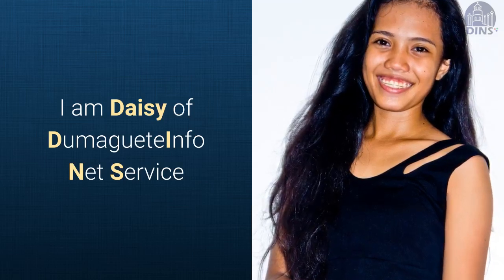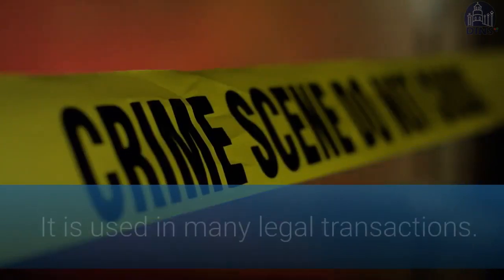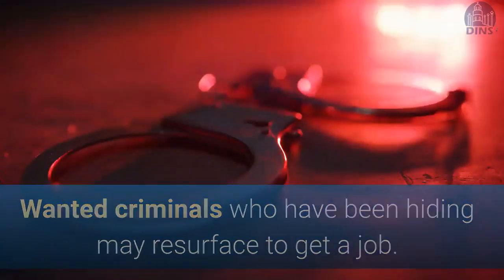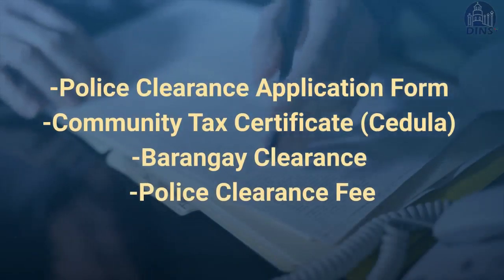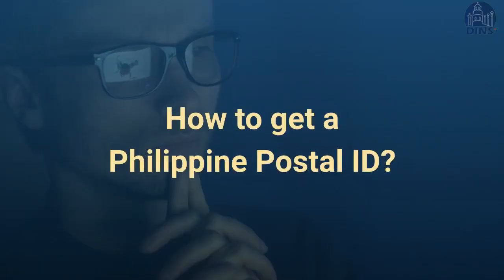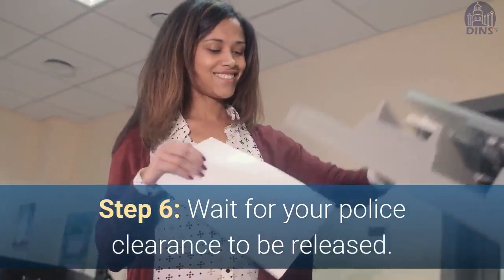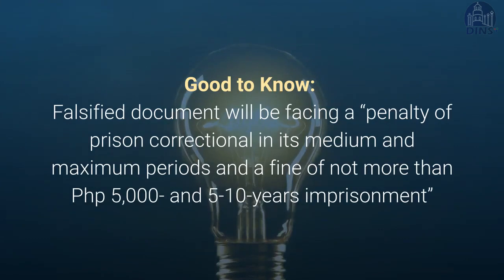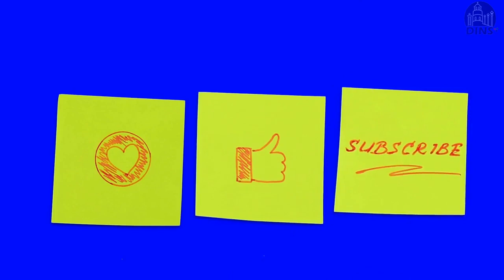How to get a Philippine Police Clearance (UPDATE)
Getting Philippine Police Clearance got so much easier!

There are many reasons why you should get a police clearance. Watch the video now to learn how to get a police clearance!

00:34 What is a Philippine Police Clearance?
01:44 What are the Requirements for Philippine Police Clearance?
02:21 How to get a Philippine Police Clearance?

Police Clearnace Fee:
Clearance - Php 100.00
Stamp - Php 30.00

Most Police Clearance will cost Php 100.00,however, prices will differ on the purpose. Check out the Malabon City Sample Price list here:

Php 300.00 = For Naturalization
Php 500.00 = Firearms Requirement

🎬Credits: Daisy Brust - Voice Over & Video Editor